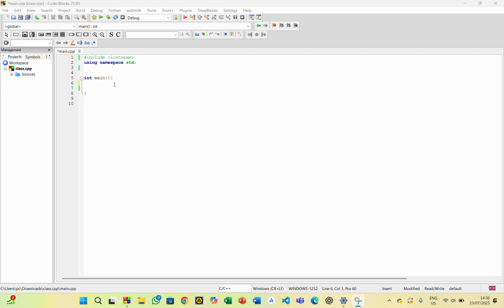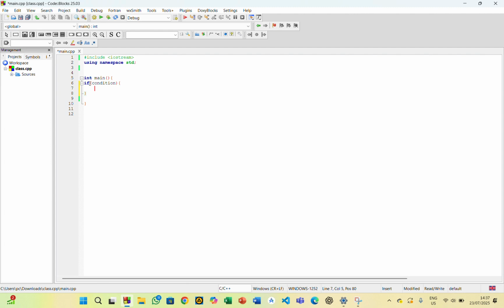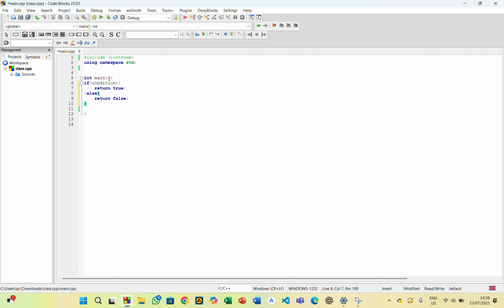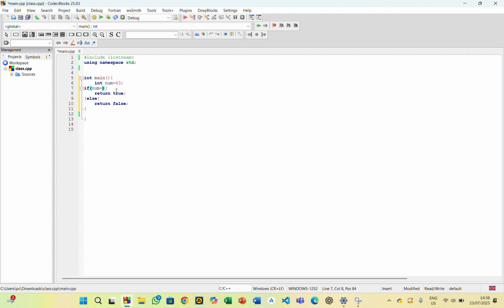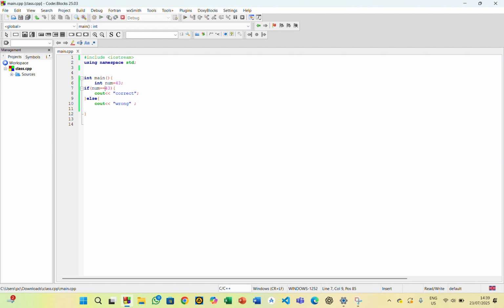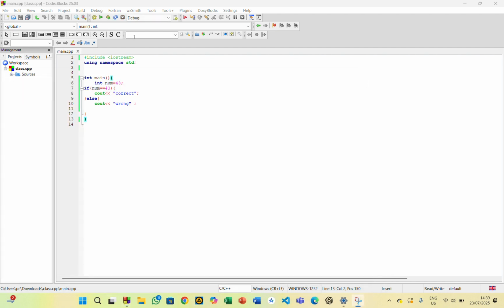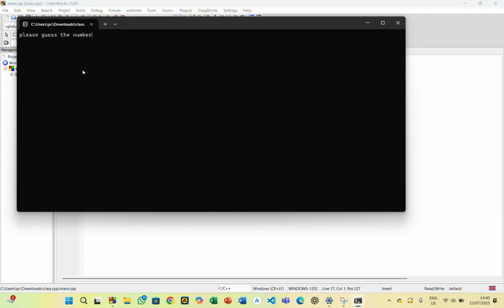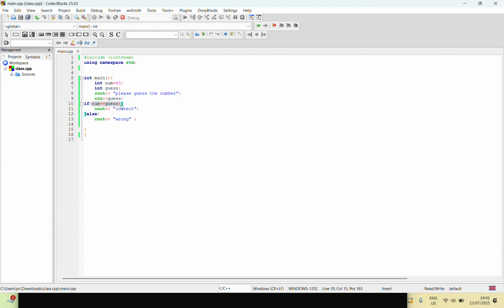programming with c++ on If else statement